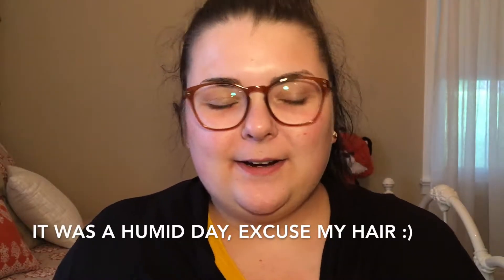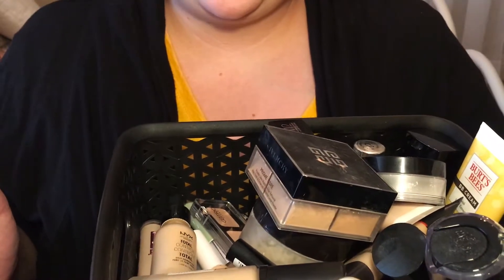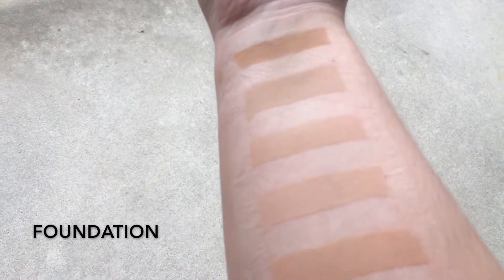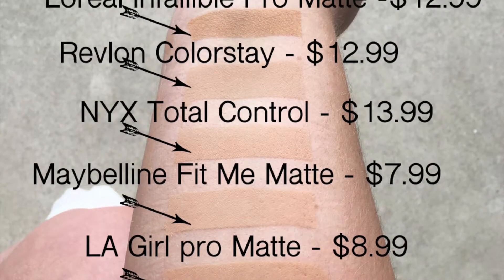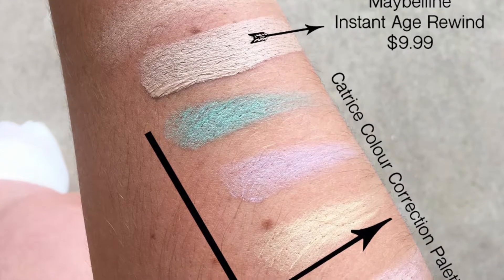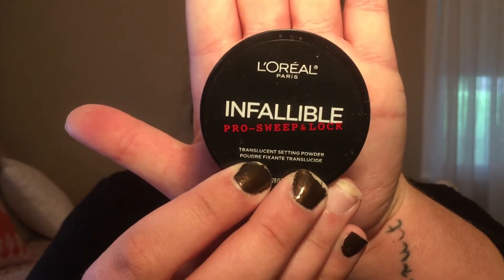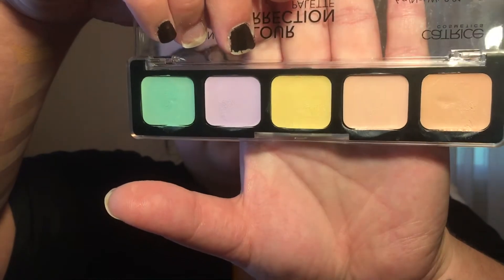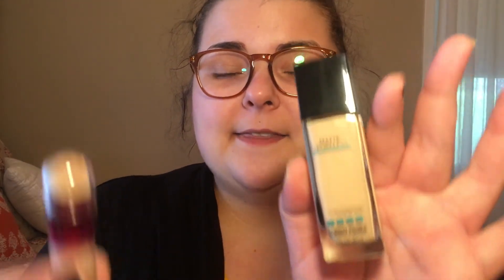Trying Drugstore Foundations and Concealers - Which is Best? | Part One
Hi friends!

Welcome to part one (of volume one) of me trying a variety of drugstore foundations and concealers to try them out and see which two are ultimately the best of the bunch!

I based my picks off off coverage, texture, etc.

The following are the products mentioned in this video:

• L'oreal Infallible Pro-Sweep & Lock Transluscent Setting Powder
• NYX Total Control Foundation
• Model's Own Runway Matte Foundation
• Model's Own Tea Tree Concealer
• Covergirl Vitalist Concealer
• Catrice All-Around Colour Correction Palette

Don't forget to hit the ding ding bell for notifications as to when I'll be uploading new videos!